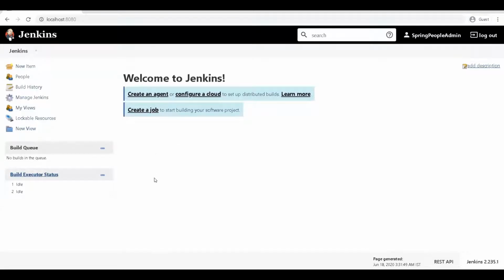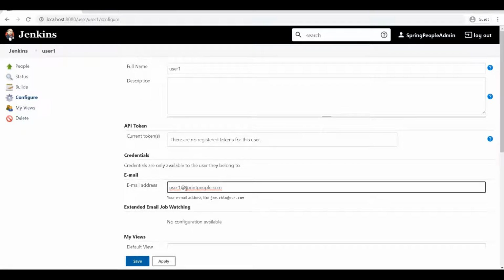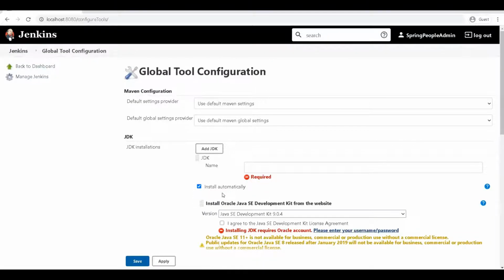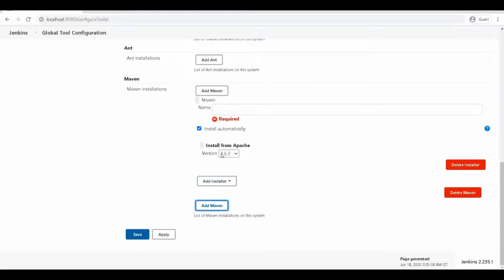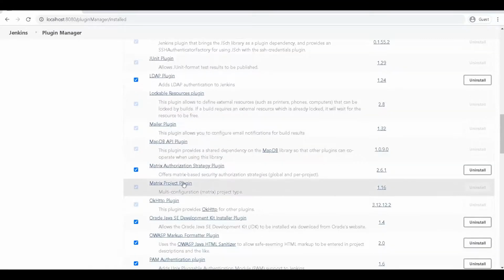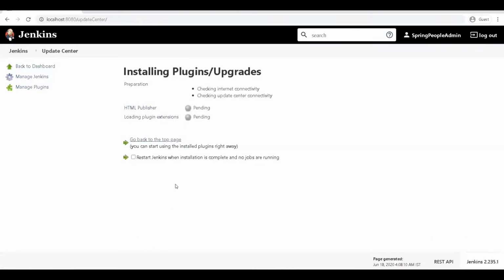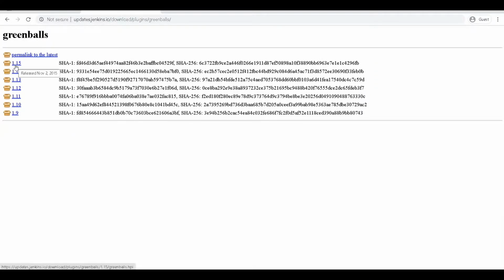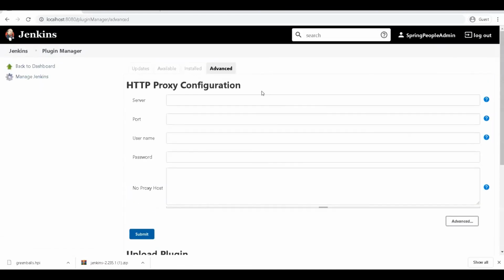Hands-On Demo 2: User+Tools+Plugins Management in Jenkins